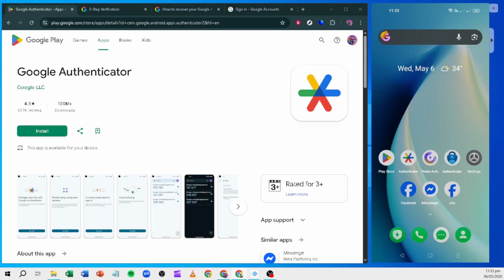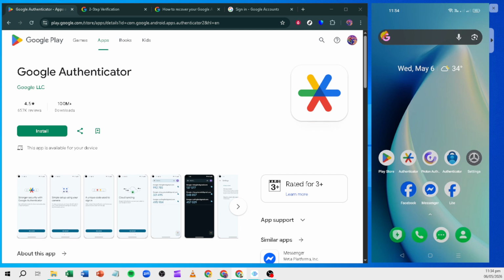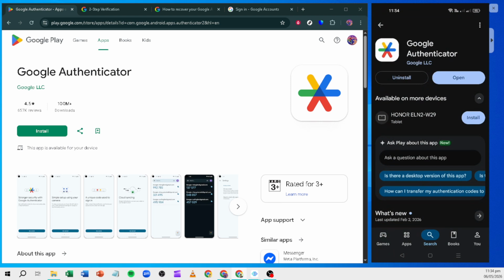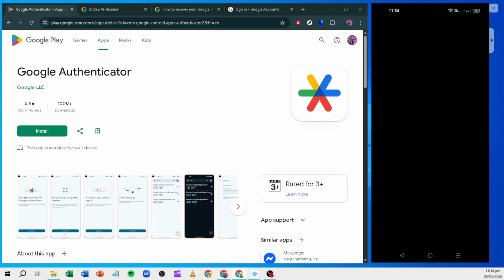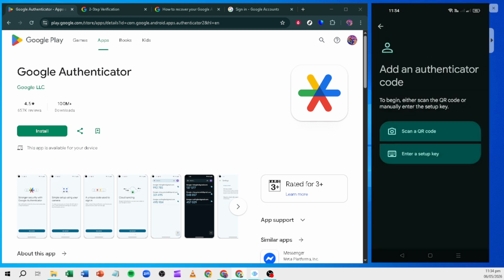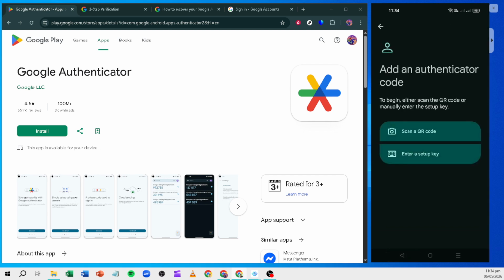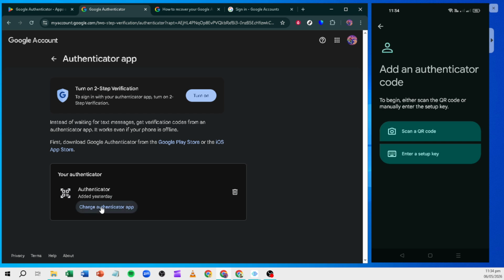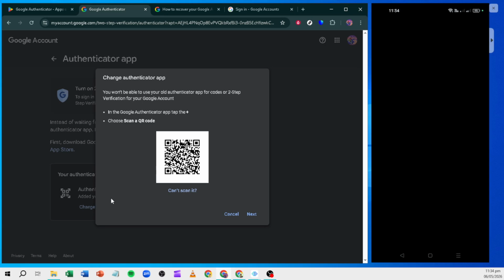How to Use Google Authenticator App [2026 Beginner Guide]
In today's video we cover: Google Authenticator, google authenticator app, how to use Google Authenticator app, Google Authenticator tutorial, two factor authentication tutorial, 2FA setup guide, authenticator app tutorial, Google Authenticator beginner guide, secure your accounts, setup 2FA on phone, Google Authenticator 2026, two step verification tutorial, mobile security tips, enable Google Authenticator, OTP app tutorial, Google Auth setup, Android authenticator tutorial, iPhone authenticator app, account security tutorial, QR code setup Google Authenticator, backup Google Authenticator codes, authenticator app for beginners, online account protection, cybersecurity basics, two factor authentication app